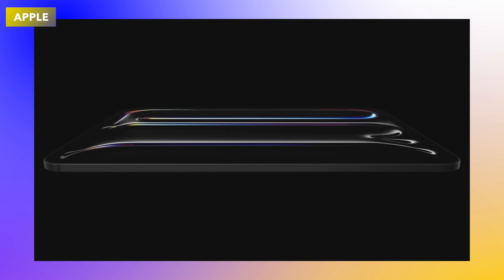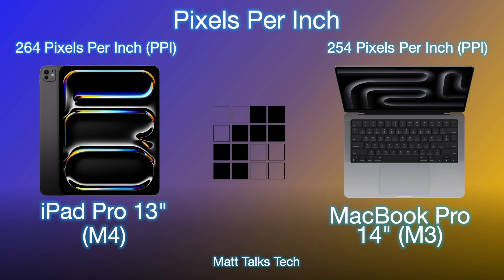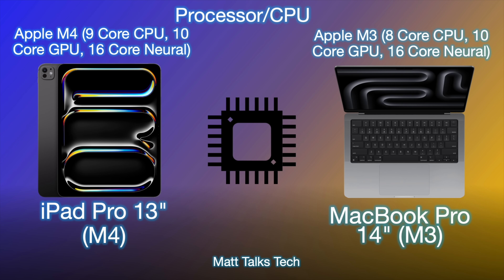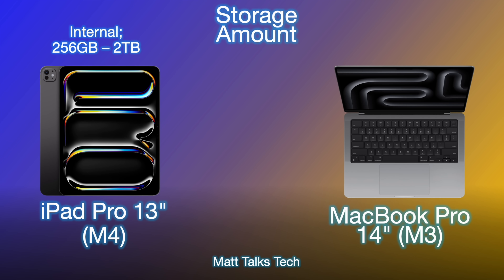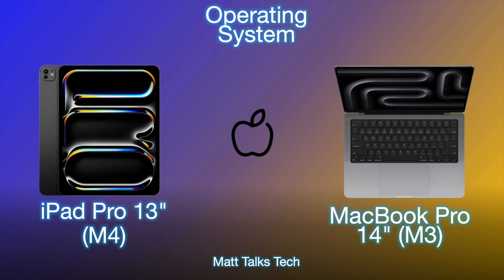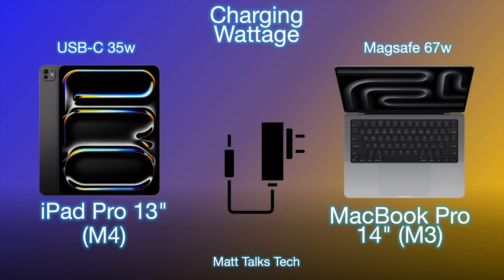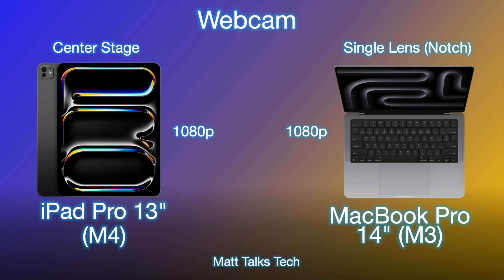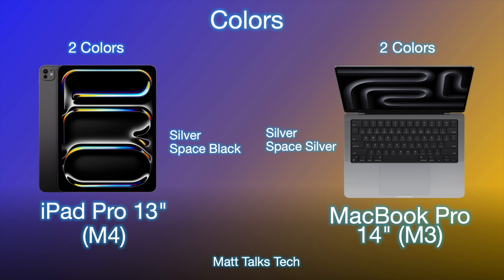M4 iPad Pro Vs M3 MacBook Pro - REVIEW OF SPECS!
Should you BUY a NEW M4 iPad Pro or should you BUY an M3 MacBook Pro instead for your Needs? Well Today lets do a Review of Specs, so a comparison of doing an M4 iPad Pro 13 Vs M3 MacBook Pro. Let me help you decide today

Lets COMPARE today to see what why the M3 MacBook Pro costs $300 more.